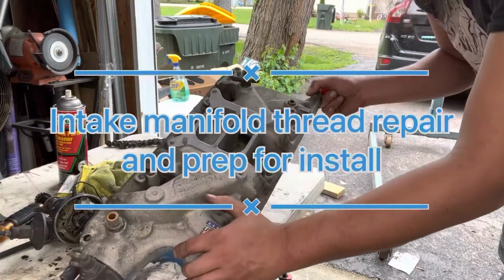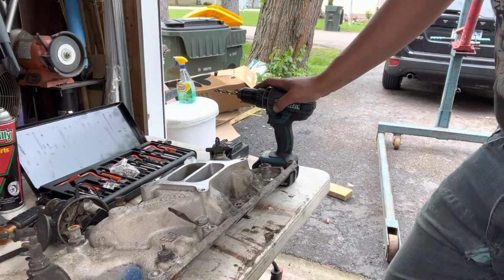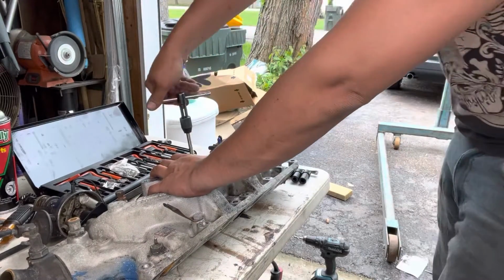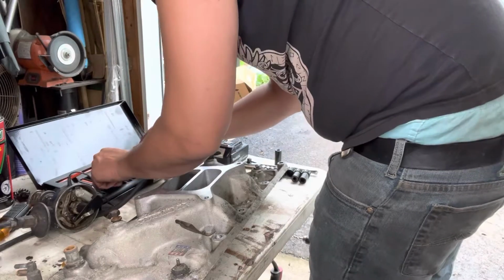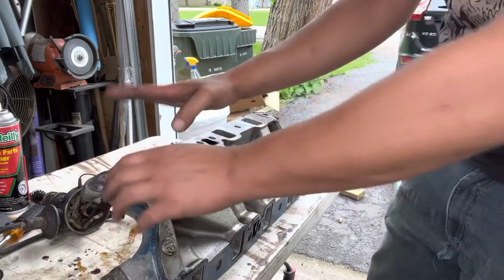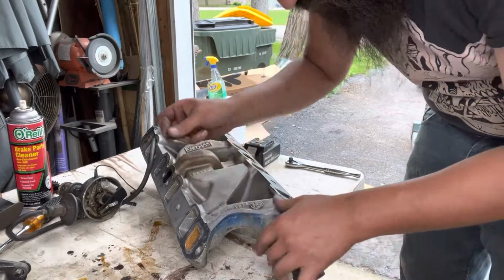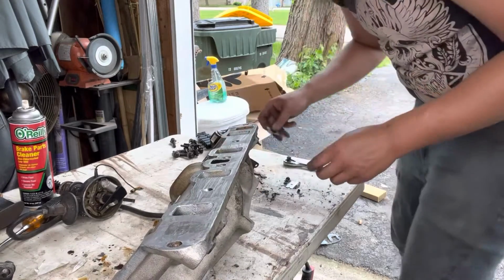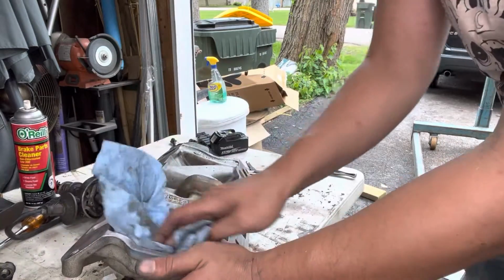SBF 302 Intake Manifold Repair and Prep for Install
Repairing some threads and prepping the intake for the 302 rebuild